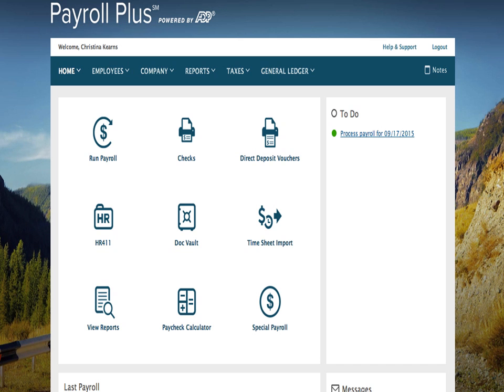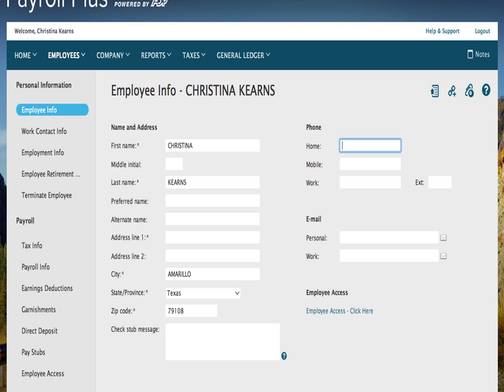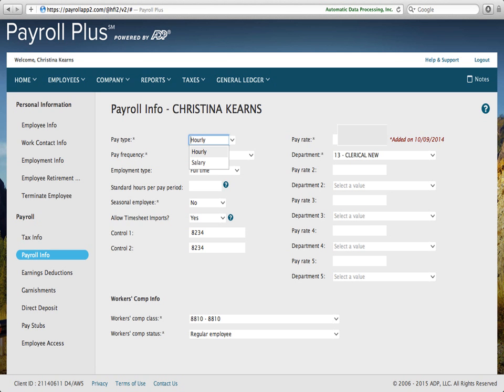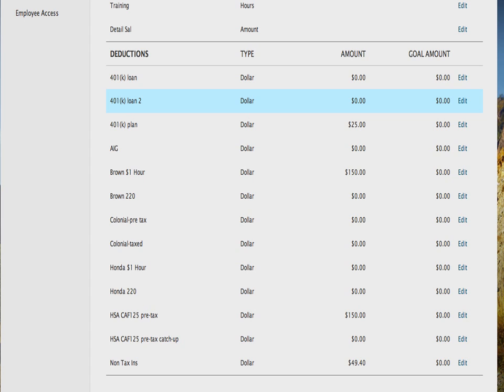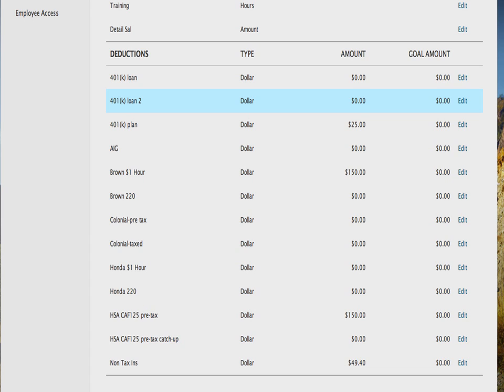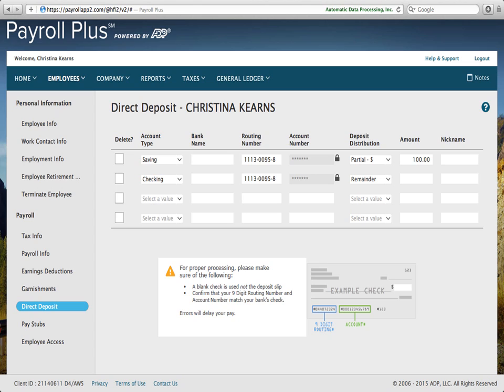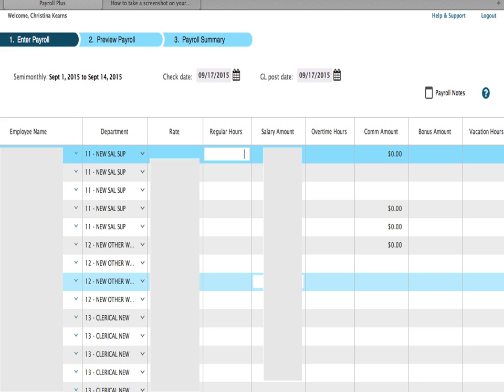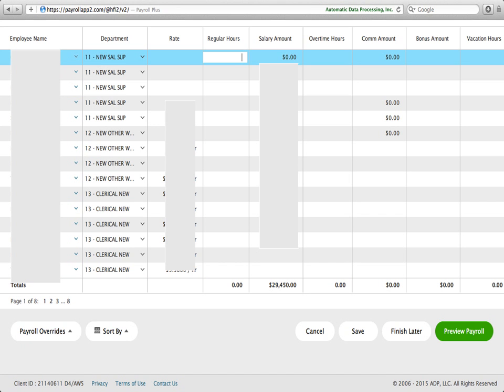ADP Payroll Plus